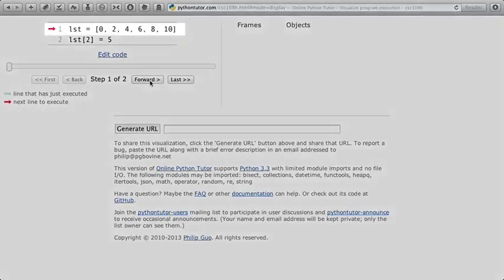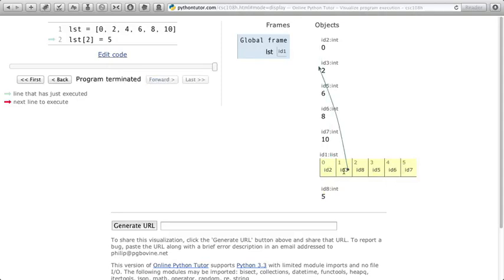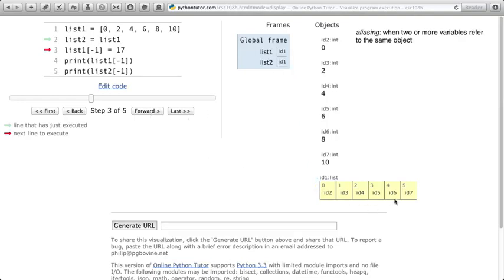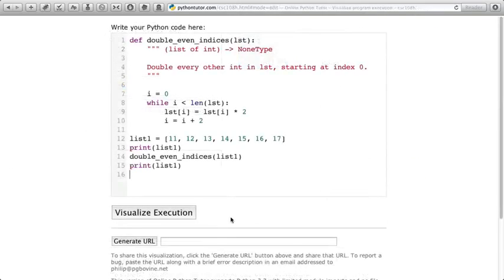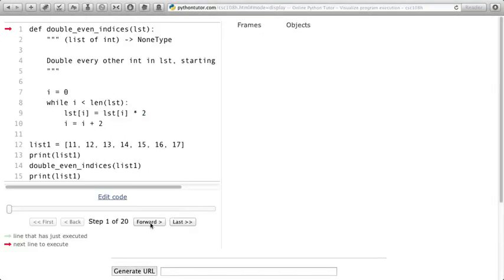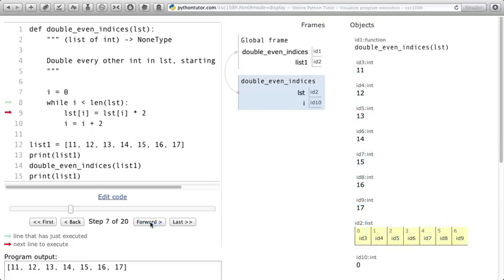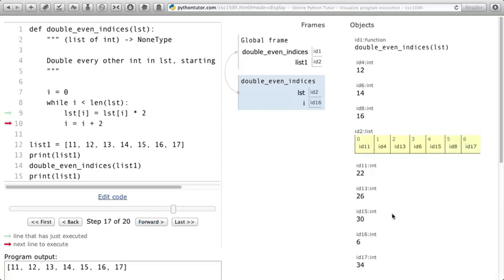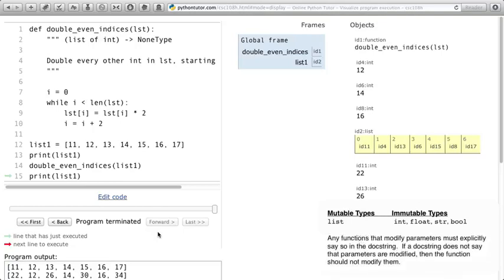7 5 Mutability and Aliasing 10 03